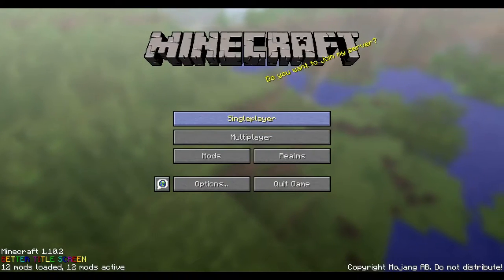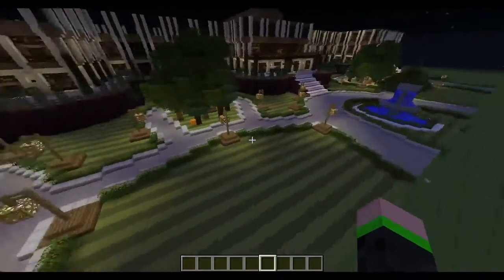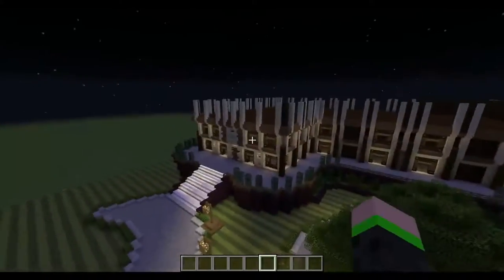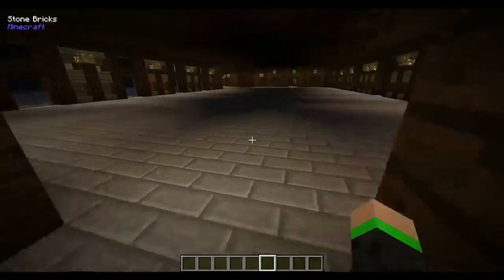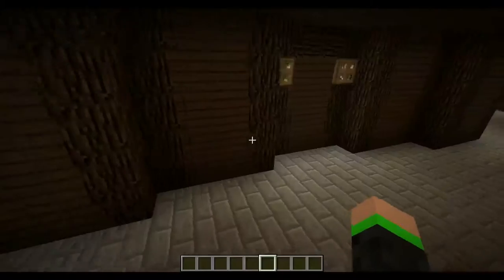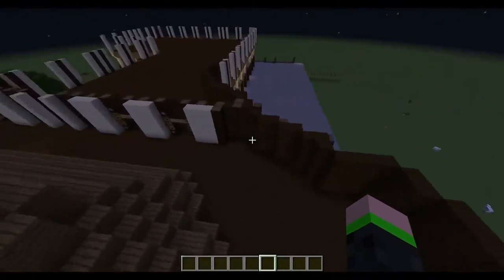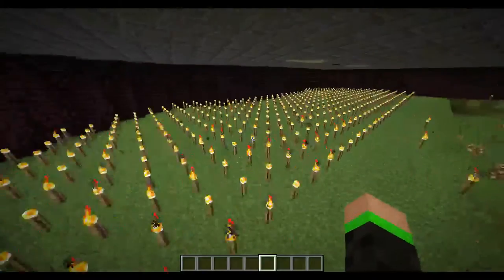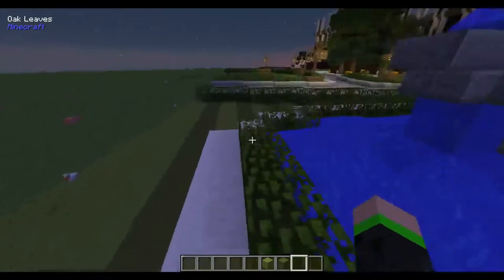Massive Info Vid W/ More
In this vid I talk about the build in this vid, and my future planns involving youtube.